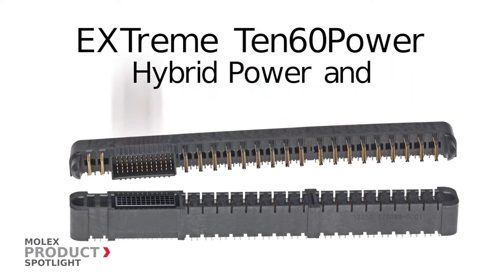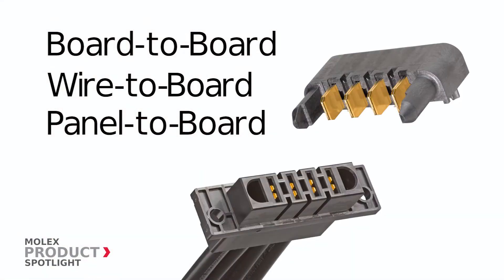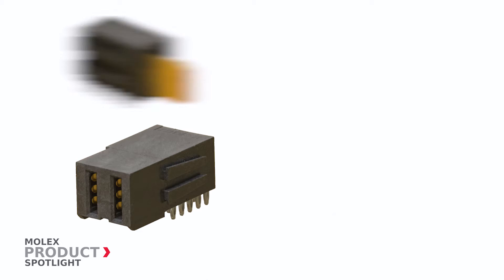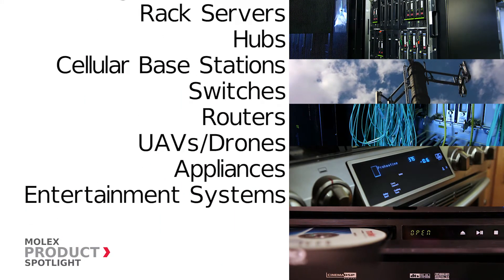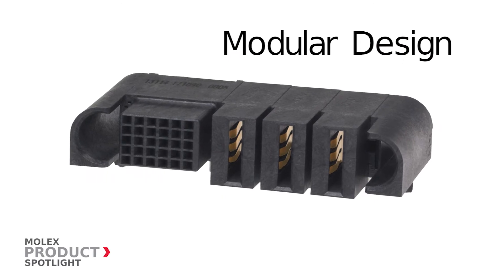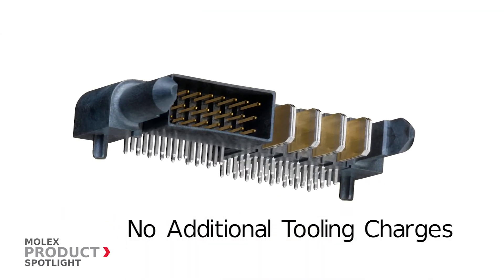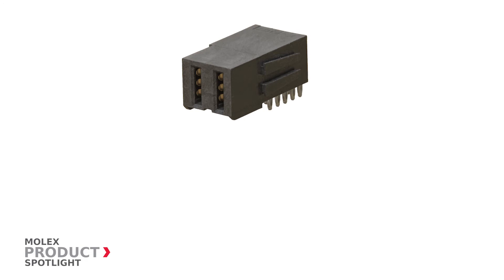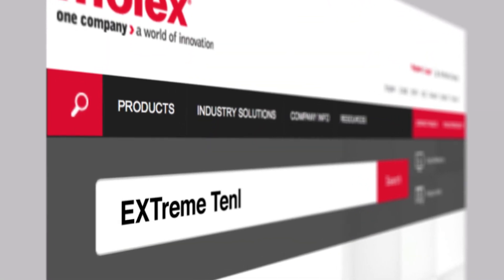Molex - Product Spotlight - EXTreme Ten60Power™ Hybrid Power and Signal Connectors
Designed for board-to-board, wire-to-board and panel-to-board applications, EXTreme Ten60Power™ hybrid power-and-signal solutions provide up to 260.0A per linear inch, fast response times and easy-to-configure modules.